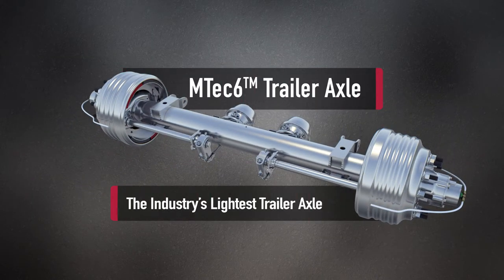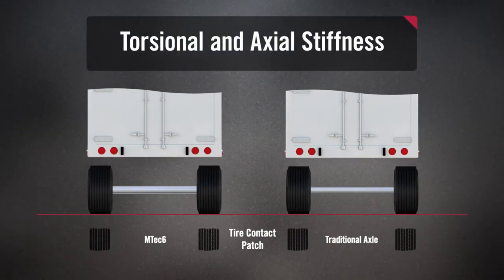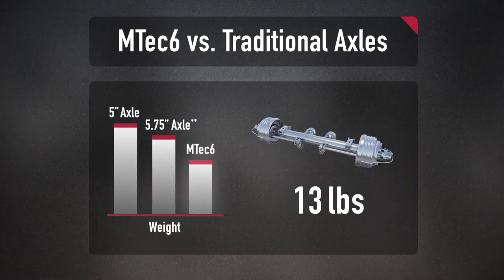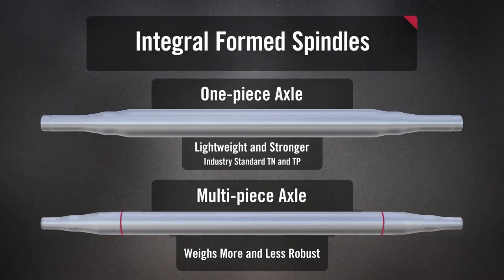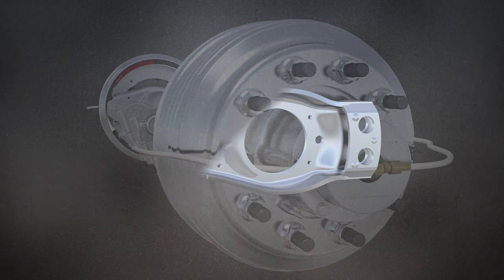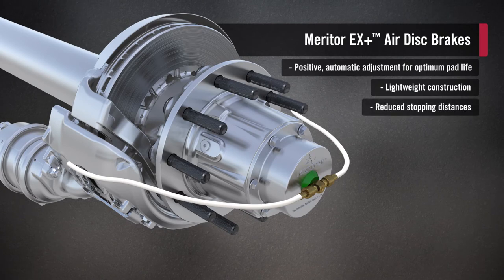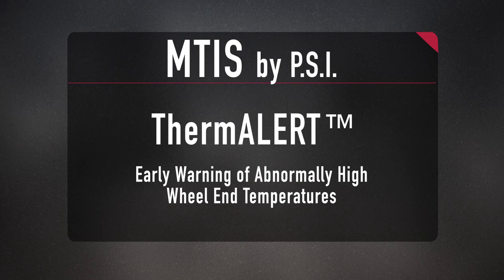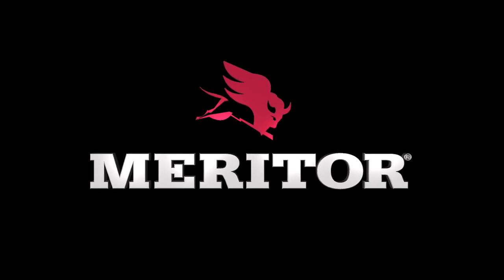Meritor’s MTec6™ –The Industry’s Lightest Trailer Axle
Meritor's MTec6™, the industry's lightest trailer axle that offers greater weight savings and lower total cost of ownership.